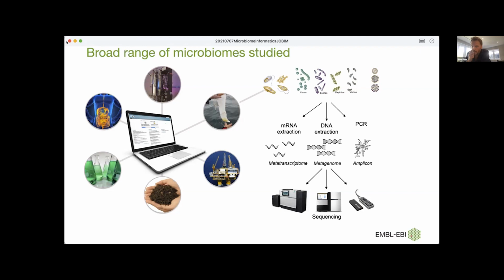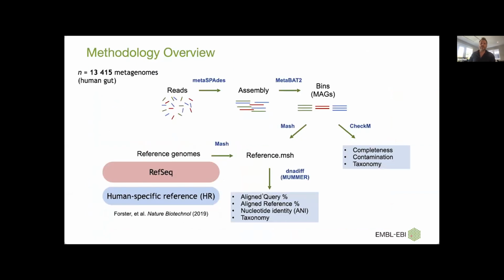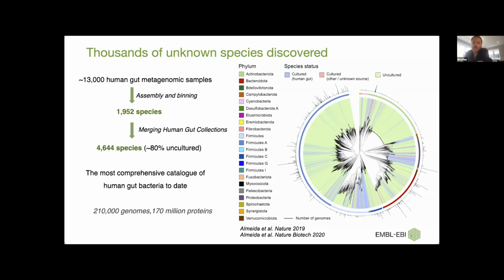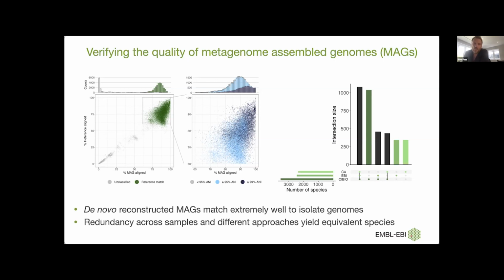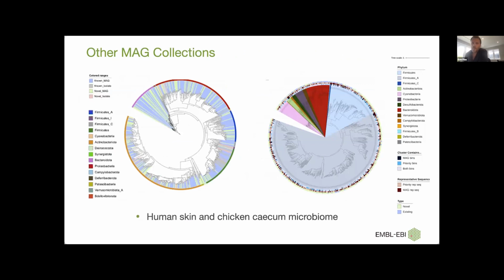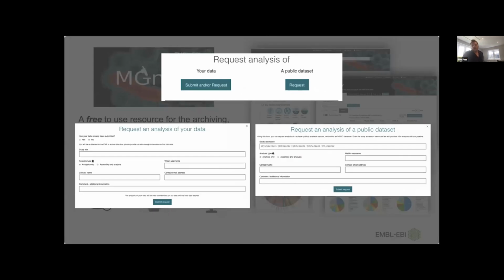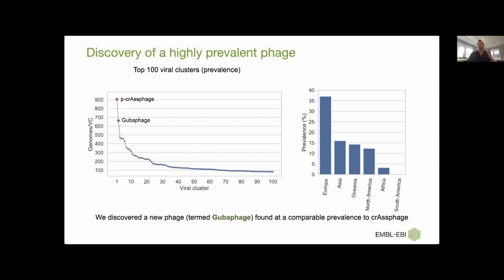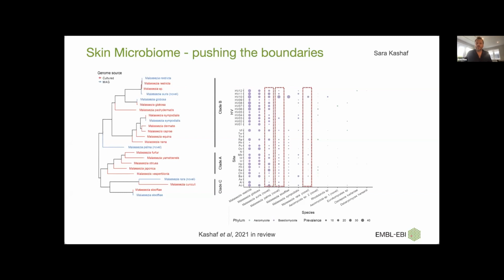JOBIM2021 - Symposium Bioinformatics for microbiomes - Rob Fin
Translating microbiome research outputs into main stream services in MGnify